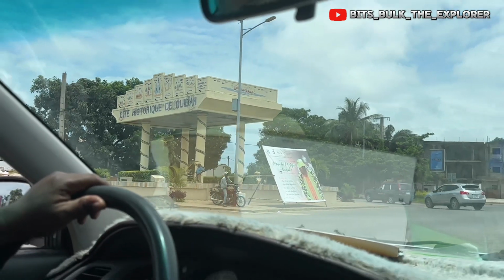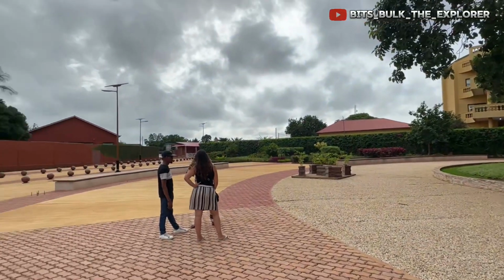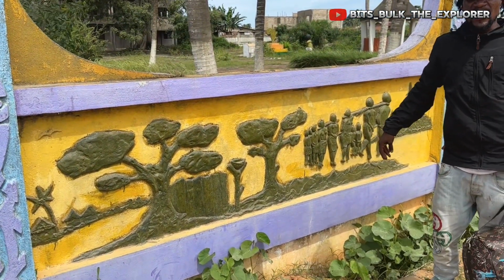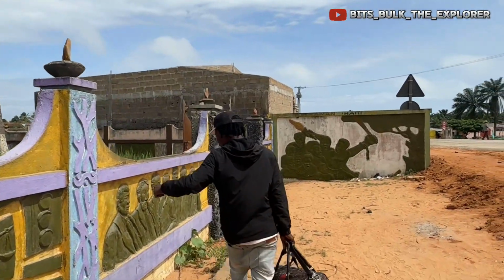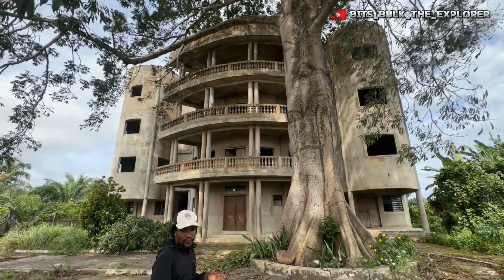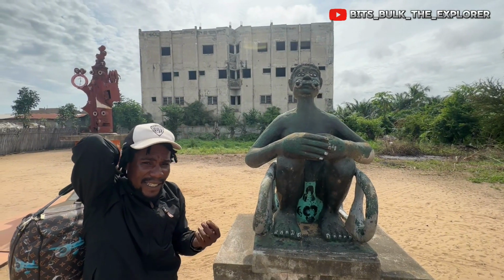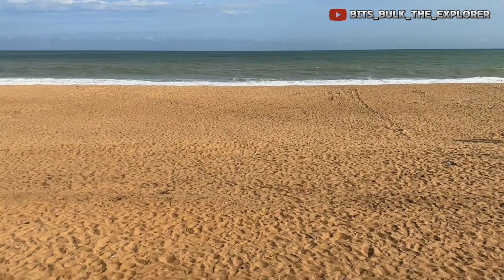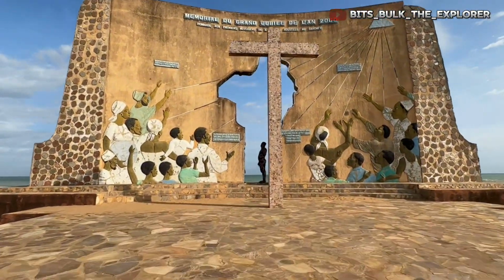THE 7 STAGES 0F THE SLAVE ROUTE || OUIDAH, BENIN || DOOR OF NO RETURN || SLAVE TRADE MONUMENTS .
Embark on an immersive journey with me as we unravel the rich tapestry of history along the 7 captivating stages of the Slave Route in Ouidah, Benin Republic! 🌍✨

Explore the echoes of the past, which consists of six main stages:
1. Plaza Chacha, where enslaved people who arrived were auctioned;
2. The “Tree of Oblivion”, where men went round nine times and women seven so that, in accordance with the voodoo tradition, they would forget their origin;
3. The “Zomai House”, where slaves waited for the arrival of the so-called slave ships;
4. The “Memorial of Zoungbodji”, the mass grave where dead slaves were thrown;
5. The “Tree of Return” that would allow their souls to return to their land of origin after their death.
6.  “The Door of No Return”.

The different stages of the route are symbolized by artistic works strongly inspired in the voodoo cult. 🚪🔮

This video is a time-traveling odyssey, inviting you to witness the cultural mosaic and resilience that define this remarkable route.

🎥 Let's embark on this historical adventure together! 🌟

 BTC Wallet - 15QitNi1ESE9SP9CXczxA1wwRzU8ufrMtD

Bank: Guaranteed Trust Bank (GTB)
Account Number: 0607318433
Name: Okesola olayinka

If you want to travel with me on my next adventure to another state or country or you want me to make a budget estimate for you on your next travel or tour, send me a message on the aforementioned social media handles.

VIDEO descriptions

0:00 Intro
02:35 Meet my Tour Guide
03:10 1. Place chacha | The Auction tree | The branding house
05:35 2. The Tree of Oblivion
06:20 3. Zomachi (LIGHT HOUSE)
14:30 4. Zomai House ( The Black House)
17:55 Zoungbodji | Slave Cementry | The wall of Lamentation
19:10 The Tree of Return
19:50 The Door of NO RETURN
20:45 Voodoo Festival | Fete du Vodoun
21:50 The Door of NO RETURN - Meaning
22:50 MEMORIAL DU GRAND JUBILE DE L'AN 2000
23:15 SUBSCRIBE LIKE AND SHARE. THANKS FOR WATCHING